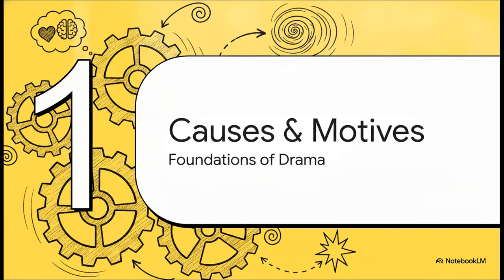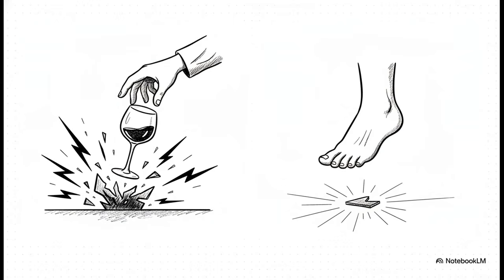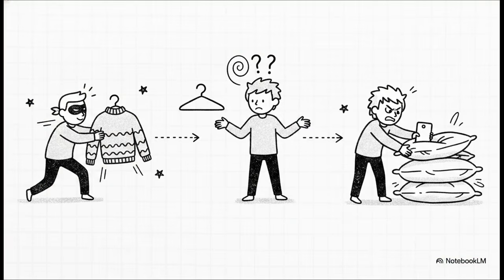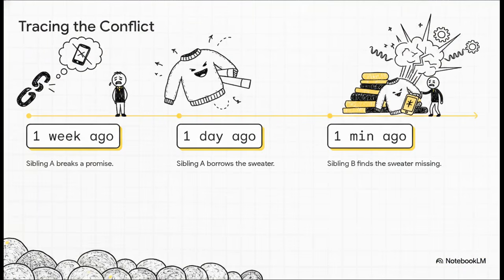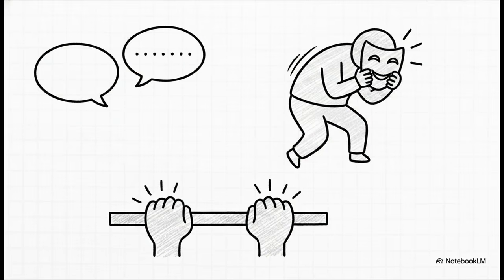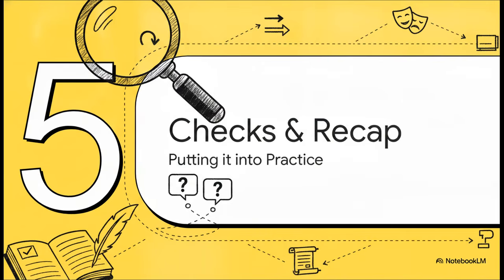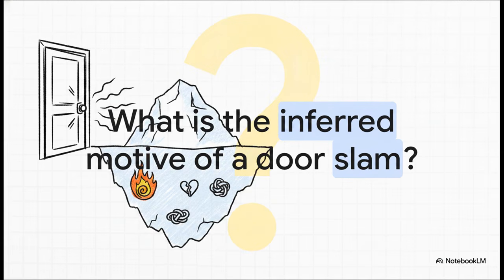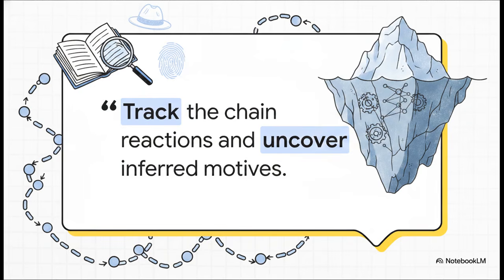Grade 8 English: Cause and Effect, Character Motivation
Learn how causes, effects, and motives drive a play forward, and how to infer a character's motivation from dialogue and stage directions.

Chapters:
0:00 Intro: thinking like a playwright
0:34 Causes, effects, and motives
2:05 A scene in action
2:38 Tracing the chain of events
3:15 Inferring motive
5:39 Recap

Grade 8 English · Unit 5, Lesson 4

This Solbee Explainer covers “Cause and Effect; Character Motivation — The Diary of Anne Frank, Act II” for the Saint Paul American School Grade 8 English curriculum.